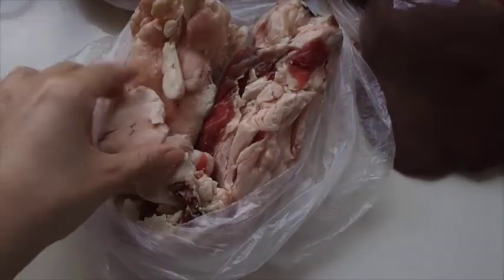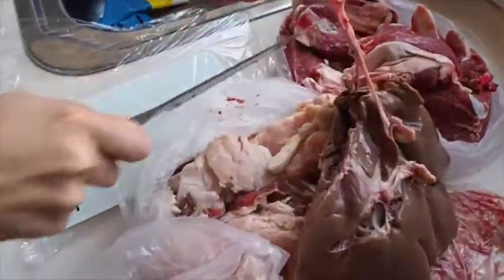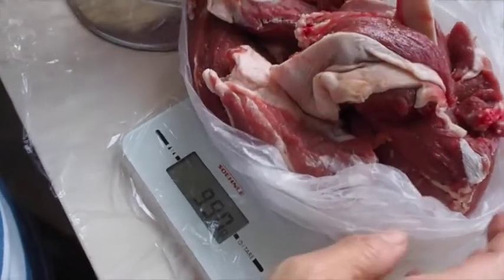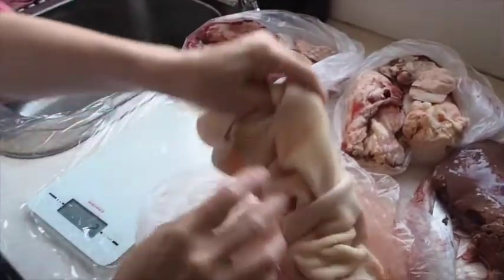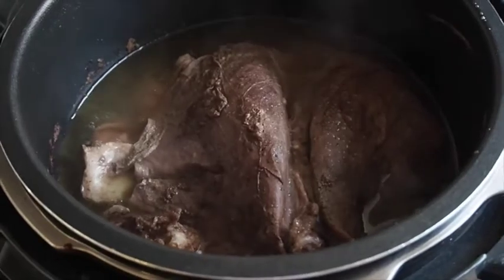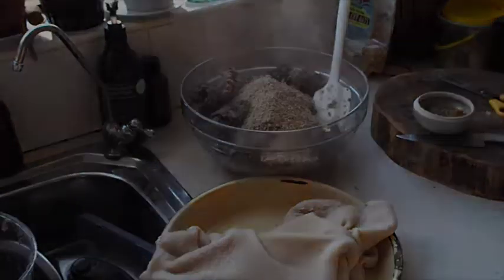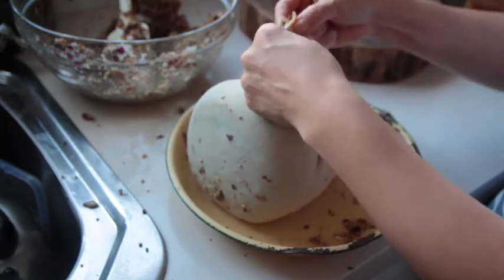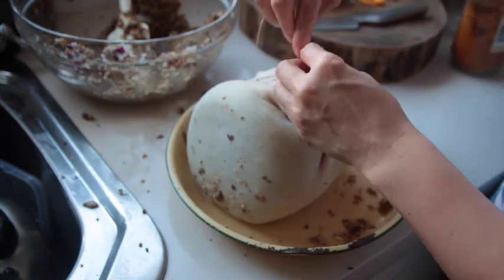How to make haggis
Videos that nobody asked for!

How to make a haggis. Yes a haggis. And yes it is what you think it is...